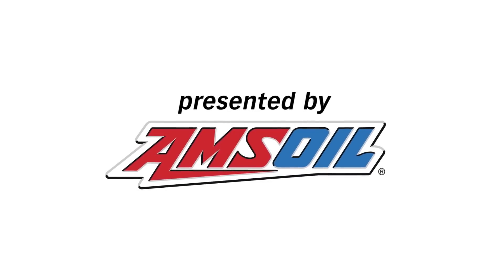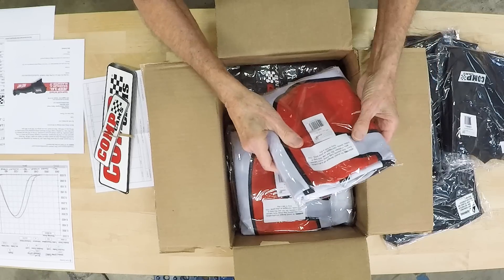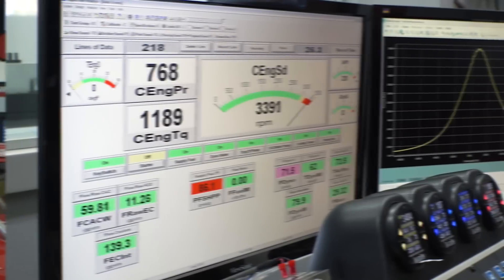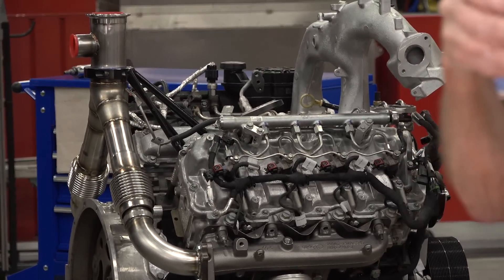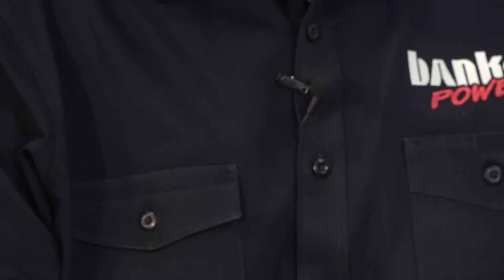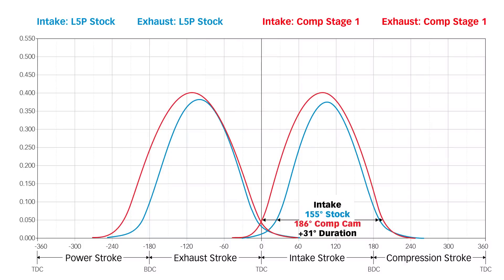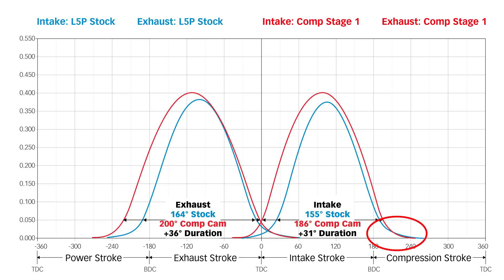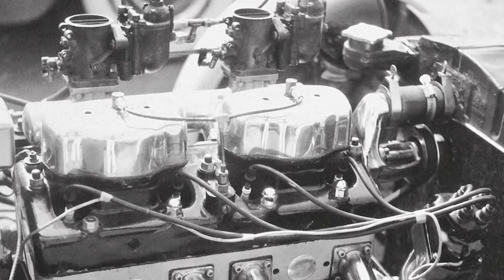UNBOXING a NEW Duramax high-performance camshaft!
UNBOXING a NEW Duramax high-performance camshaft from COMP Cams. 🏁 Gale Banks explains how it will help our L5P go beyond 900 hp!

Stage 2 Duramax Cam, COMP valve spring kit required

Stage 3 Duramax Cam, Requires valve spring upgrade, larger turbo, aftermarket pistons, and higher RPM.